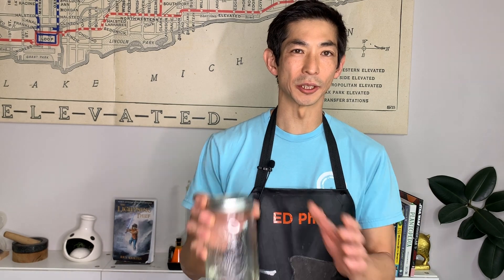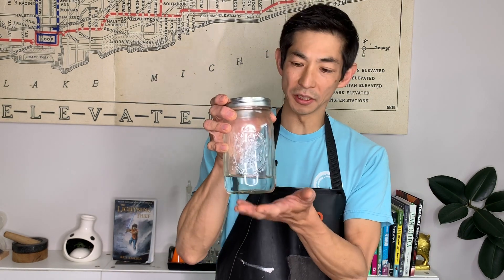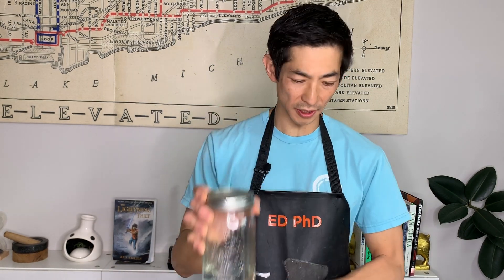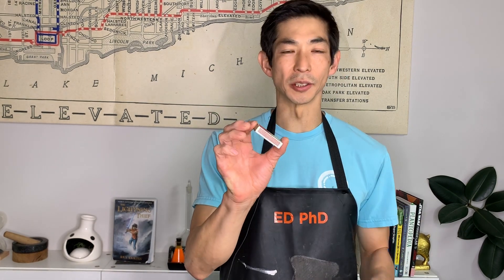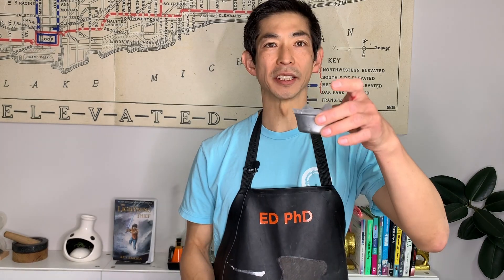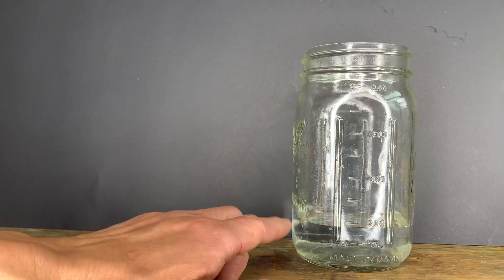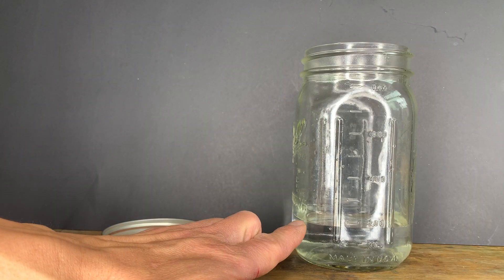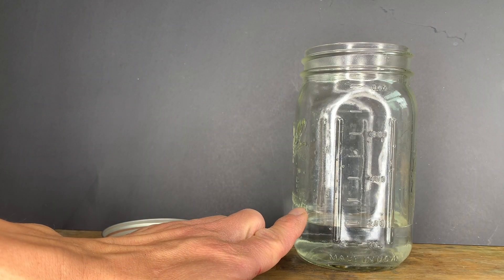Touch a Cloud: Zeus’s Kingdom [Easy DIY Science Experiment]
We show you how to bring Percy Jackson and The Olympians to life using science/STEM experiments and activities.
What does a cloud feel like? Use these easy DIY experiments to make a cloud in a bottle, touch a cloud, and recreate Zeus’s kingdom.
Use science, STEM, STEAM to engage kids who love Percy Jackson and The Olympians and/or Greek Mythology

For teachers, this lesson can be used to support these Next Generation Science Standards w/ grade appropriate modifications: K-ESS2-1, K-ESS3-2, 2-PS1-1, 2-PS1-4, 5-PS1-1, MS-PS1-4, MS-ESS2-4, MS-ESS2-5

Preschool Benchmark: 11.A.ECa, 11.A.ECb, 11.A.ECc, 11.A.ECd, 11.A.ECe, 11.A.ECf, 11.A.ECg, 12.A.ECb, 12.C.ECa, 12.C.ECb, 12.D.ECa, 12.D.ECb, 12.E.ECa, 12.F.ECa, 13.A.ECa, 13.B.ECa, 13.B.ECb